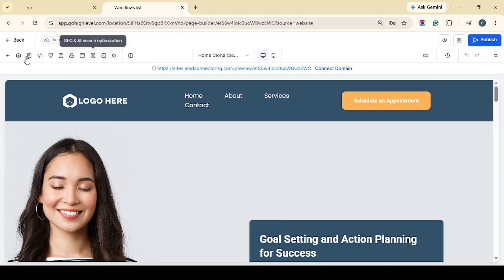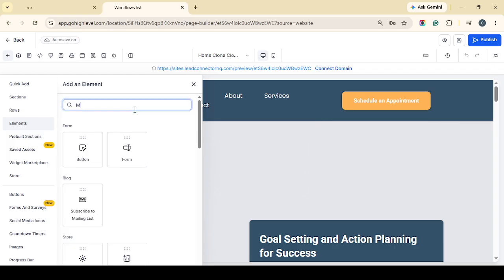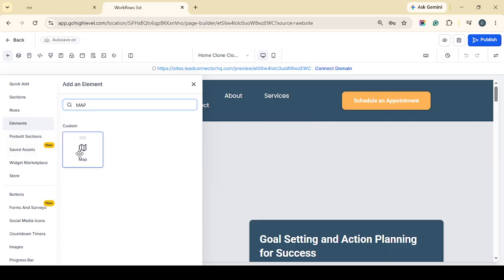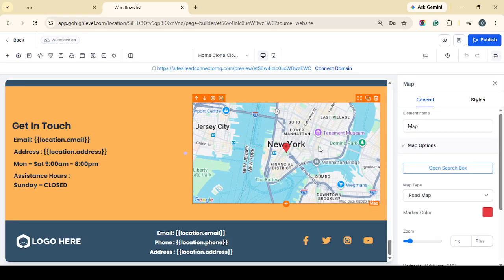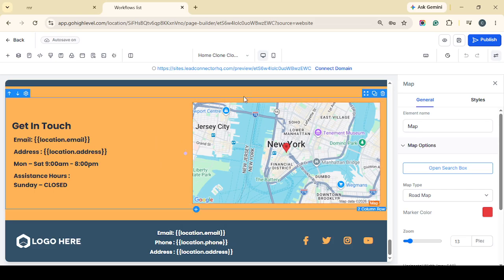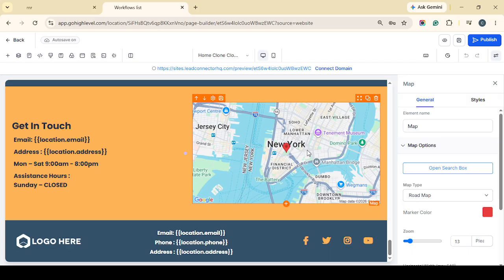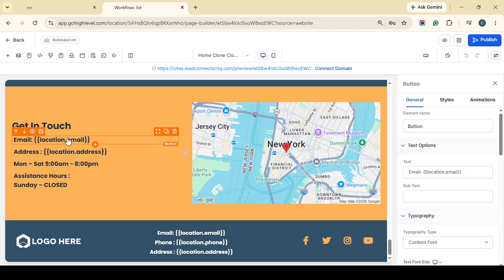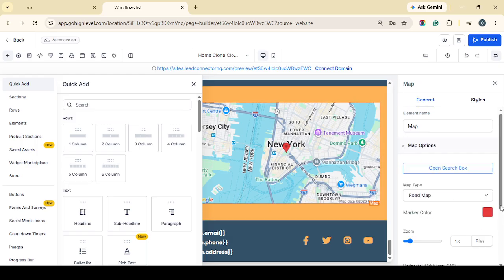How To Add A Google Maps Element in GoHighLevel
Step-by-step guide to add, embed and customize Google Maps element on your GoHighLevel pages, funnels and websites. Show your exact location, improve local visibility and help customers find you easily — quick and simple setup.